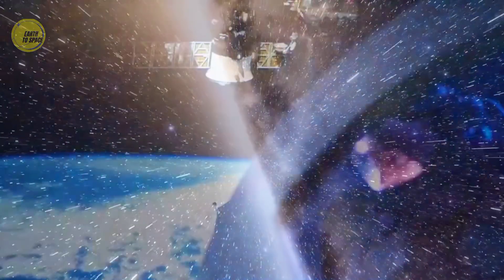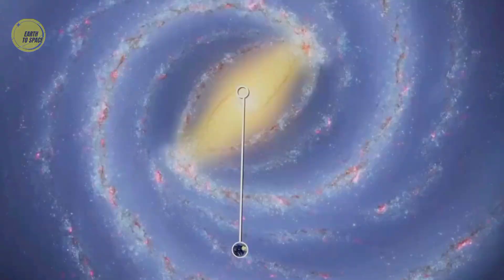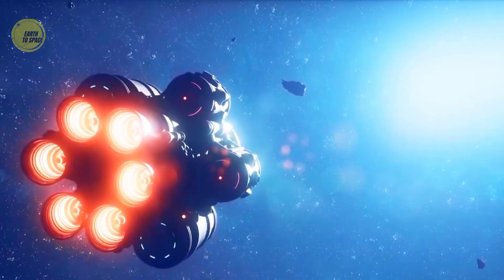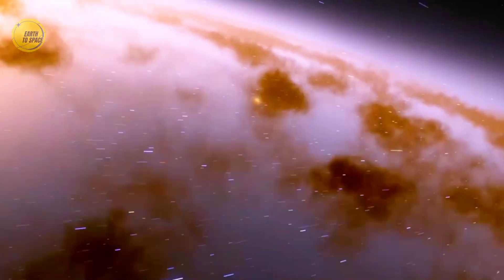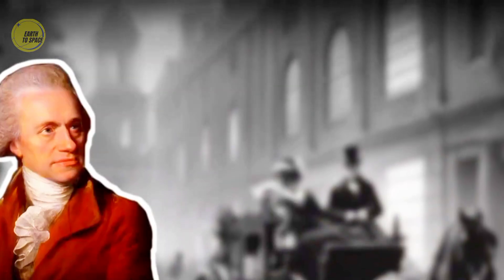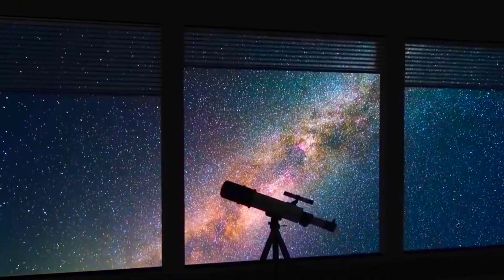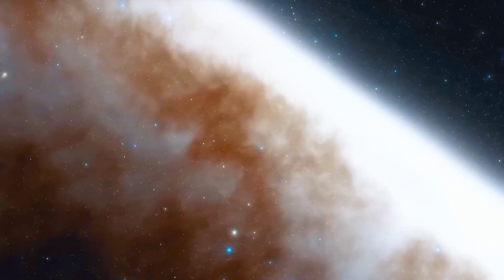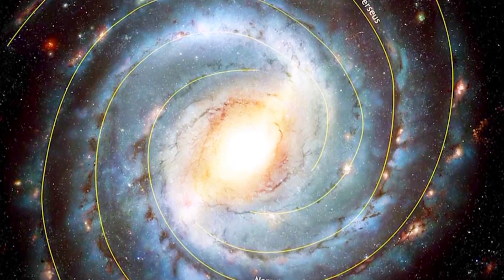“Will humans ever escape the Milky Way?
Have you ever wondered what our galaxy truly looks like from the outside? In this mind-blowing video, we take you on a deep-thinking journey beyond the Milky Way! 🌠 Discover why humans can’t escape our galaxy, what makes the core so dazzling, and how ancient astronomers like William Herschel mapped its shape without leaving Earth. Using the latest technology—giant telescopes, radio signals, and space probes—we’ve pieced together a breathtaking image of the Milky Way, even though no one has ever seen it from the outside!

From the hidden supermassive black hole at the center to the massive spiral arms that stretch across 100,000 light-years, this video reveals the mysteries that surround us every night. 🚀

Your support inspires us to bring more mind-expanding content like this.